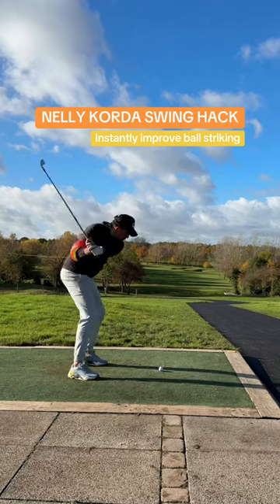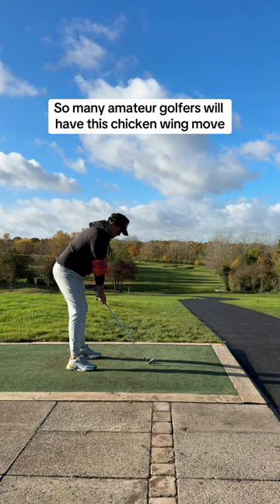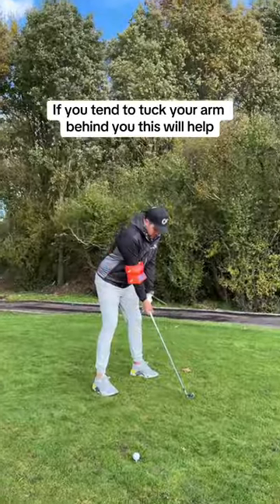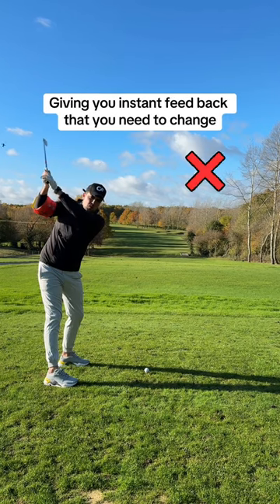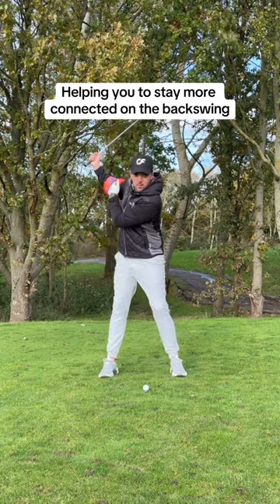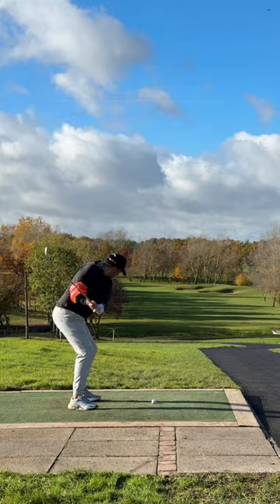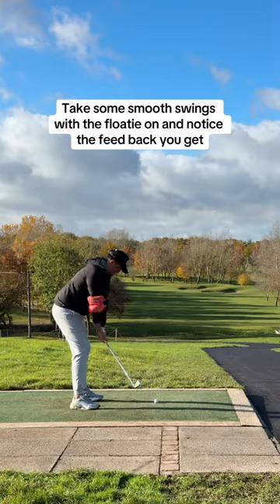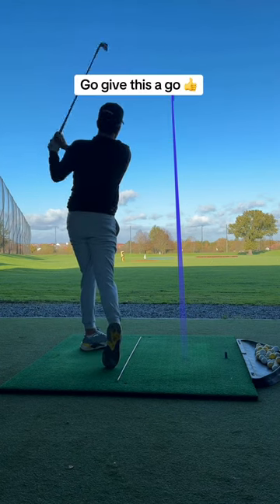Nelly Korda Floatie Swing Hack - INSTANT RESULTS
THE FLOATIE DRILL SEEN BY NELLY KORDA ON TOUR!
This is honestly genius and instantly works! You need to try this if you struggle with your golf game.